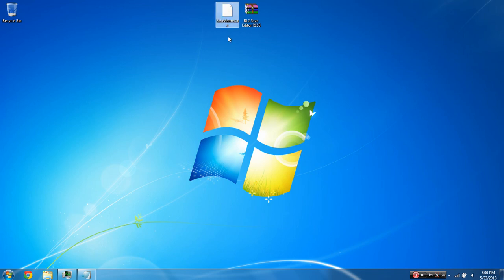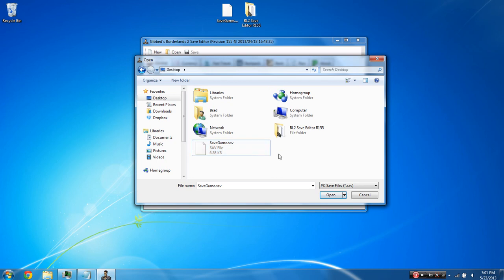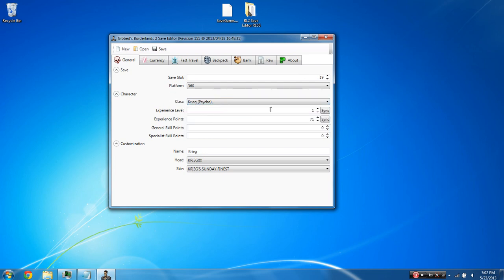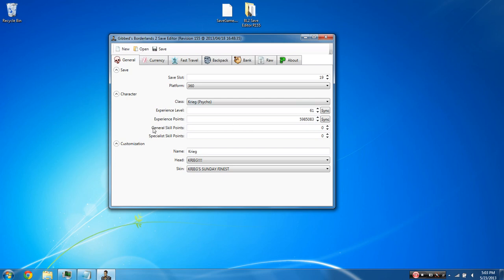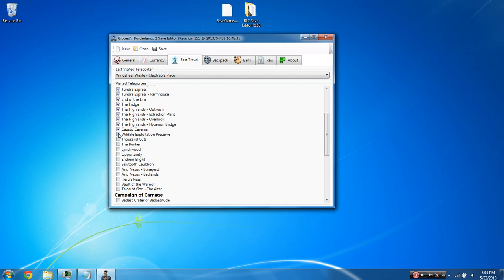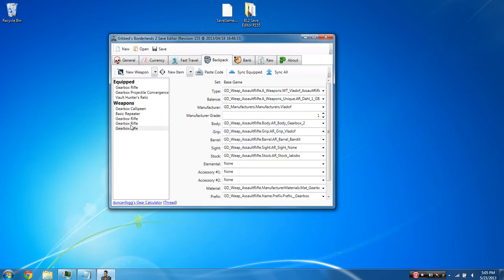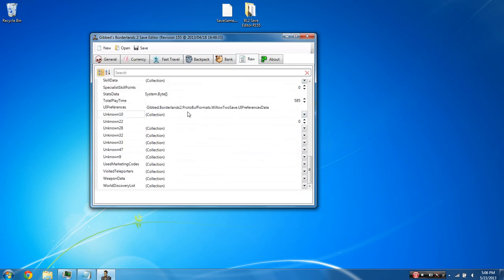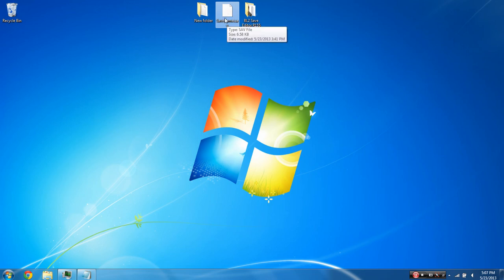Borderlands 2 Psycho Krieg Modding Tutorial! (Xbox) (PS3) (PC)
Xbox Gamertag - DemonAsylum